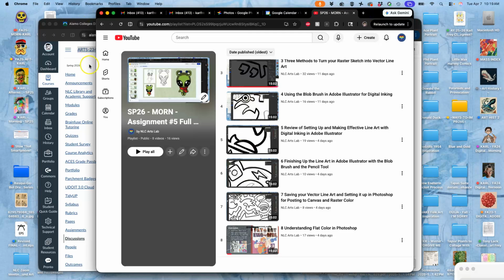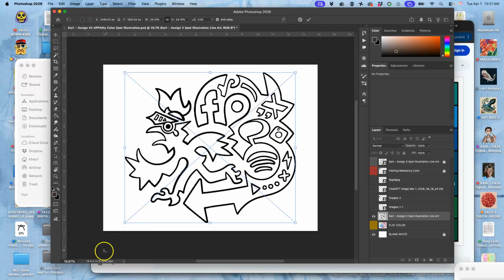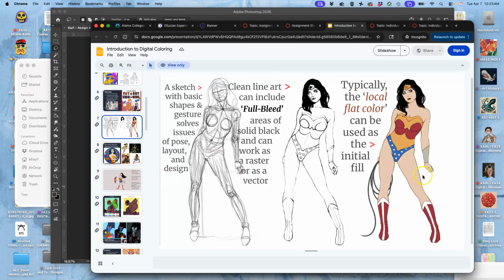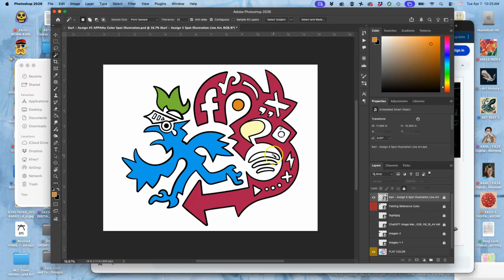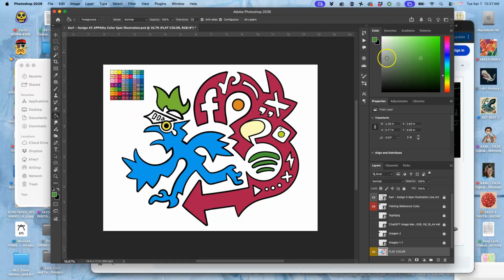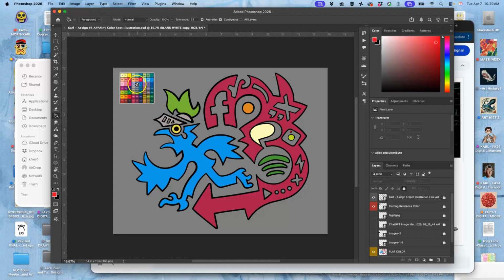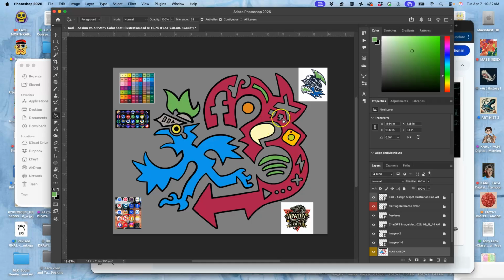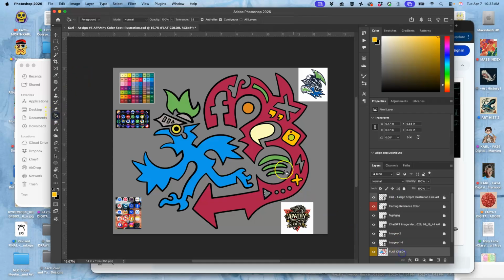9 Using Reference to Choose Flat Colors in Adobe Photoshop